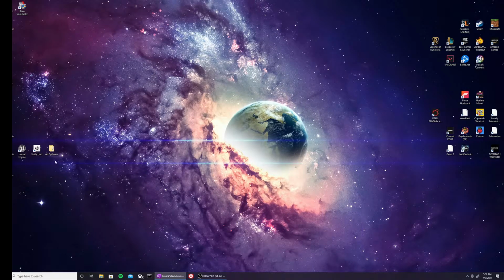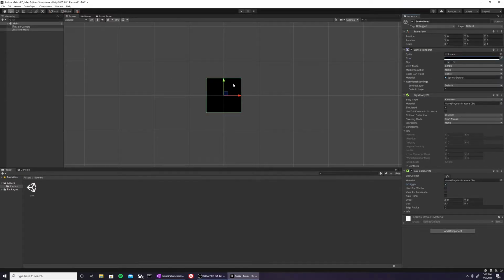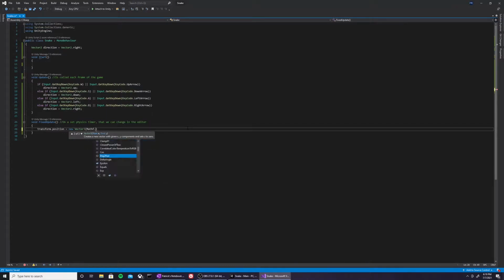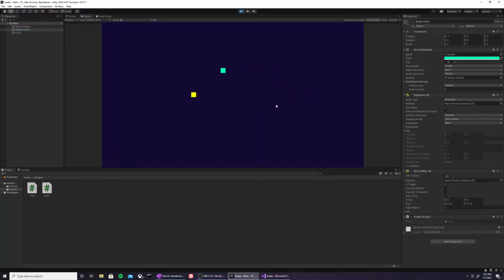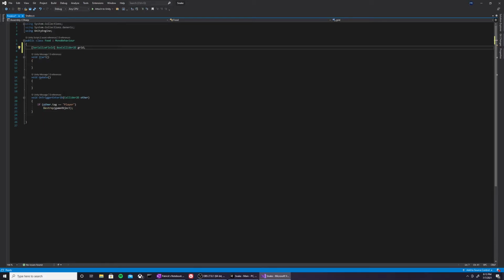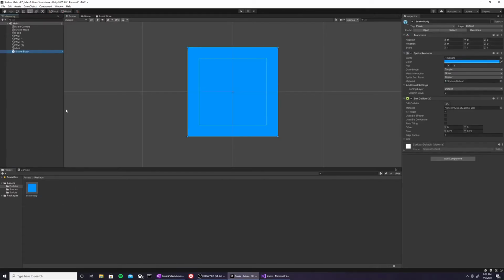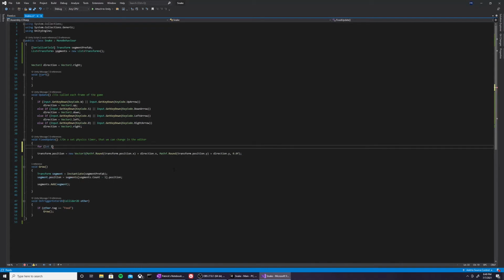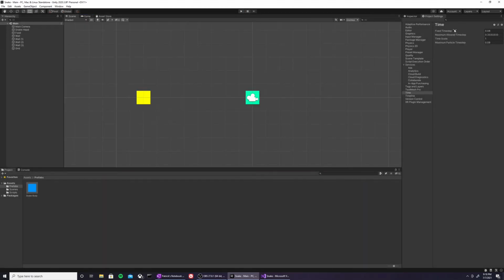Learn to create Snake in Unity 2020! *Beginner Tutorial*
In this tutorial, we will be recreating the classic arcade game Snake! This tutorial is intended for absolute beginners, and will take you through the basics of the Unity editor, as well as some basic scripting conventions.

Here are some resources to read up further on the topics discussed in this tutorial:
Bounds Docs-